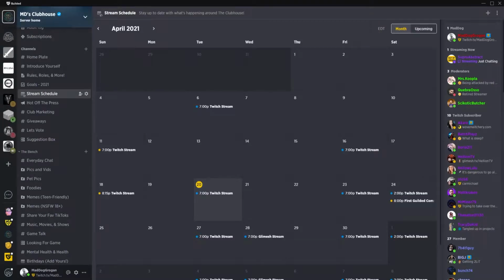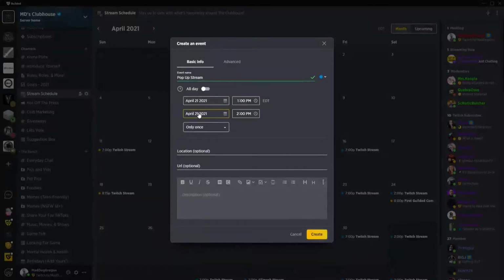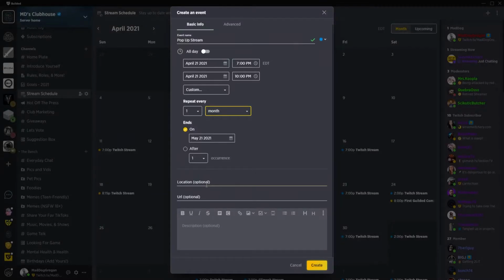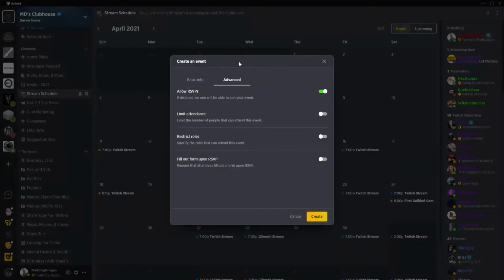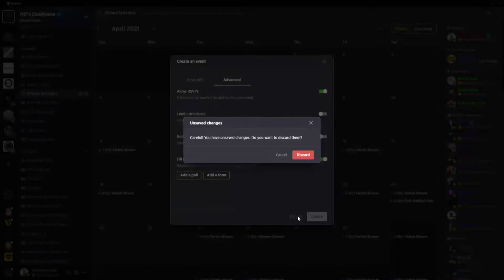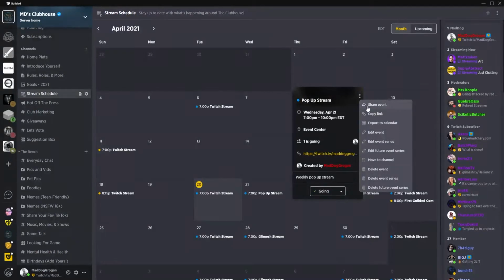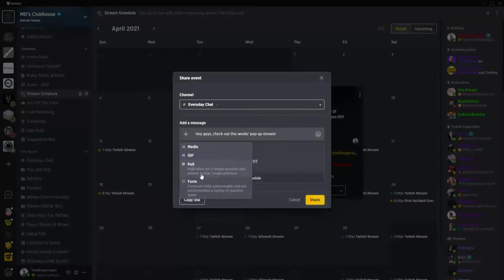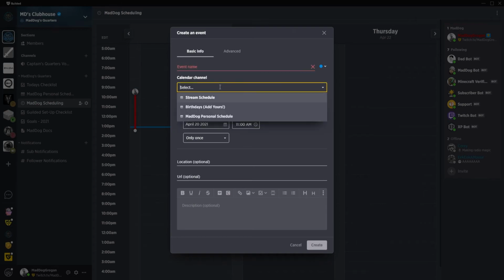Guilded Calendars and Scheduling Features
Tune in as we go over Calendars and Scheduling features for your Guilded community servers! Please keep in mind that these features are set up for what best suits my community and should be altered to fit your community and its needs.

Please flag hateful comments or spam...